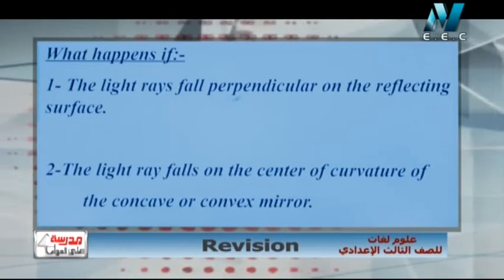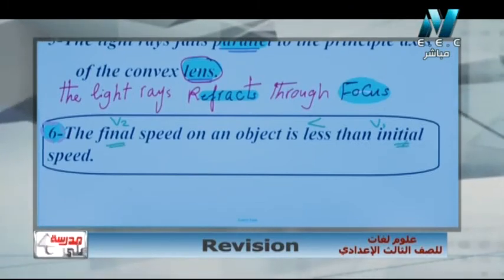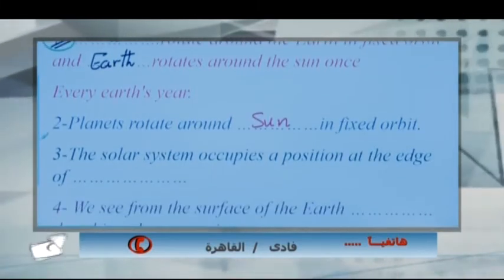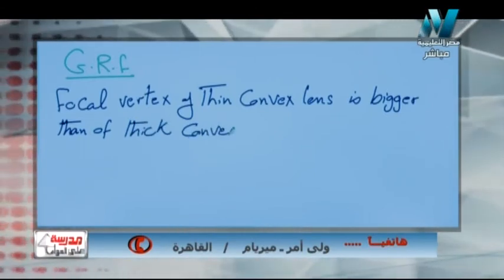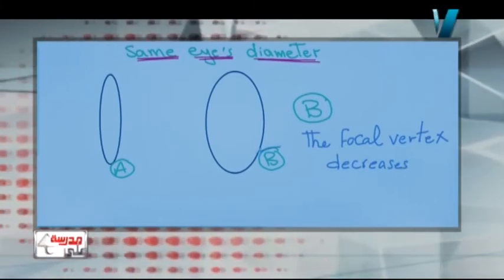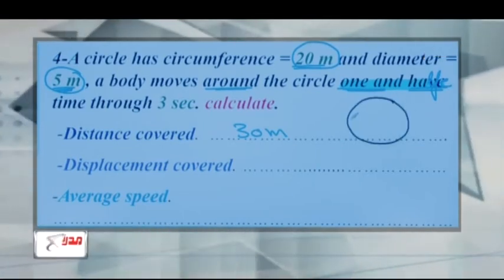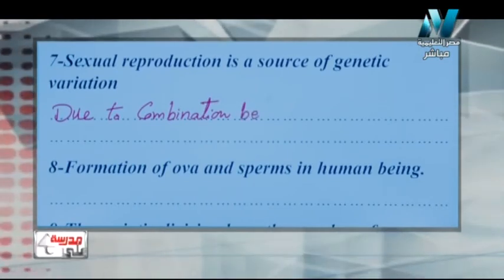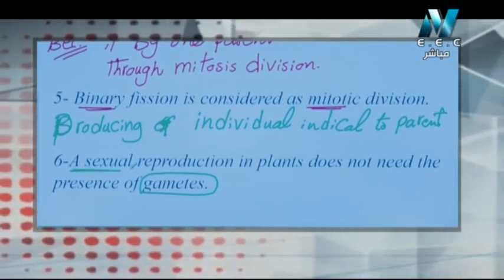15-01-2018 علوم لغات 3 إعدادي حلقة 18 مراجعة ليلة امتحان الفصل الدراسي الأول أ محمد محمود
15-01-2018 علوم لغات 3 إعدادي حلقة 18 مراجعة ليلة امتحان الفصل الدراسي الأول الاستاذ محمد محمود